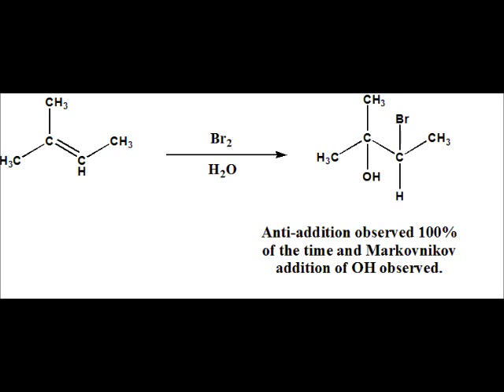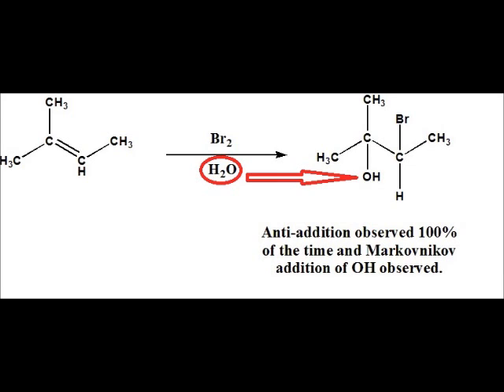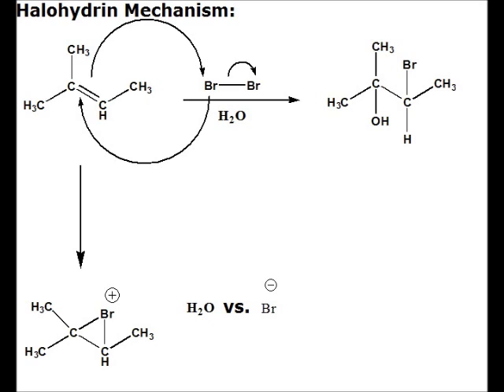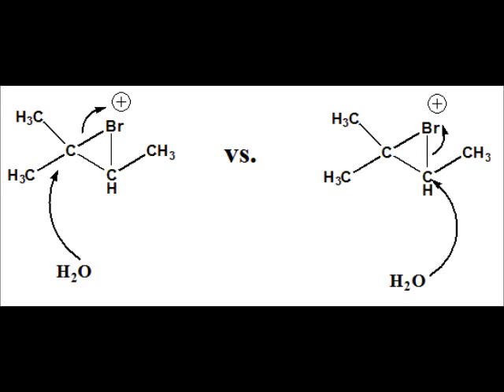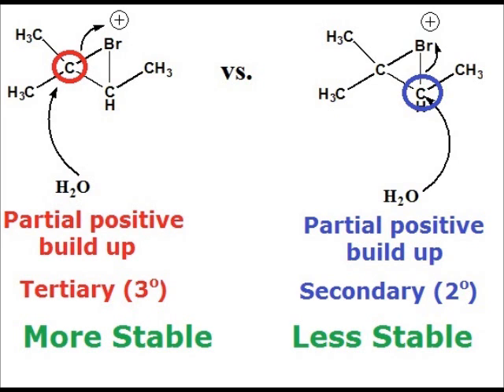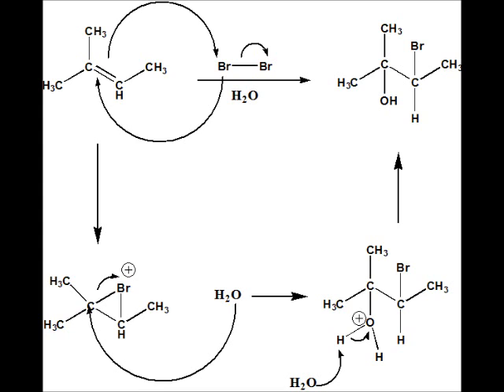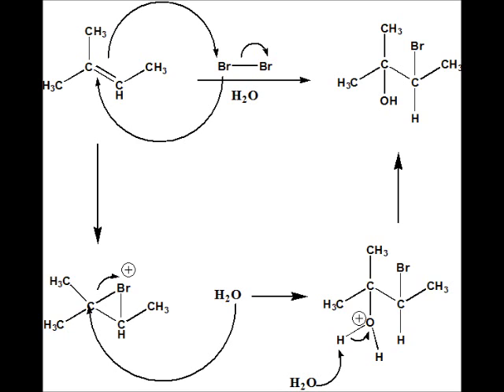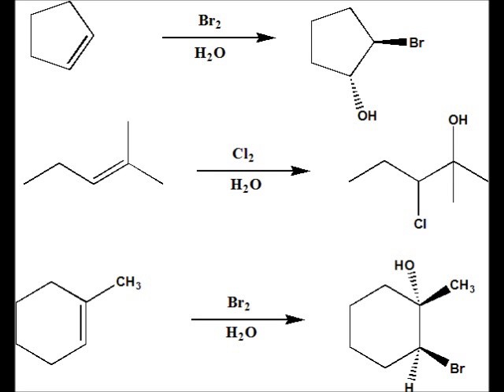Halohydrin Addition to Alkenes (Halogen and Alcohol Addition)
In this lesson we examine the addition of a halohydrin (halogen and alcohol) to an alkene. This is an electrophilic addition to the alkene functional group. We relate the halohydrin mechanism back to the dihalide mechanism and then include Markovnikov considerations.